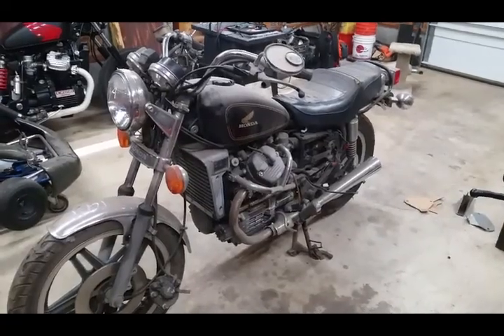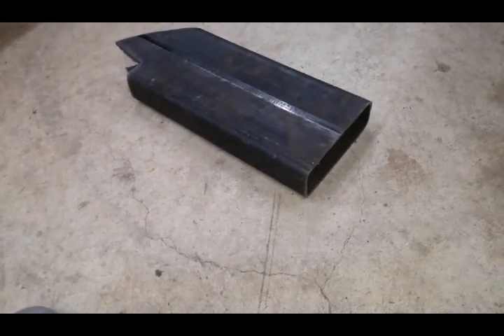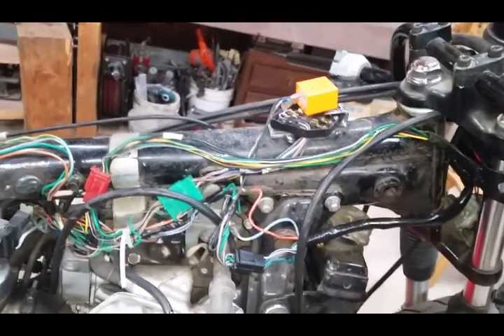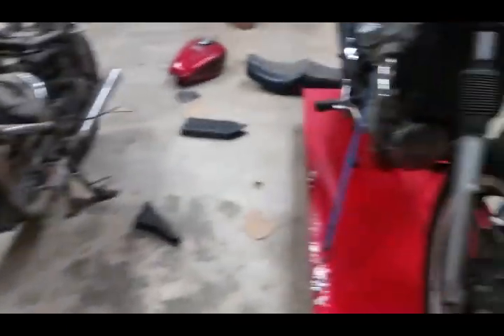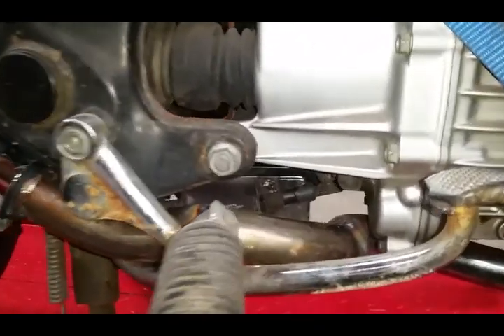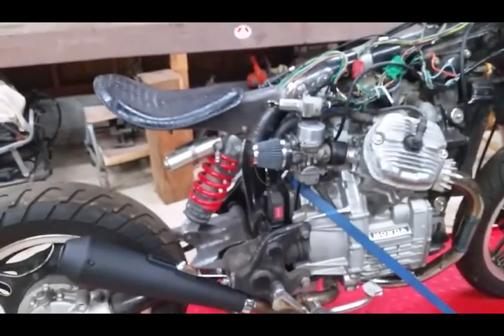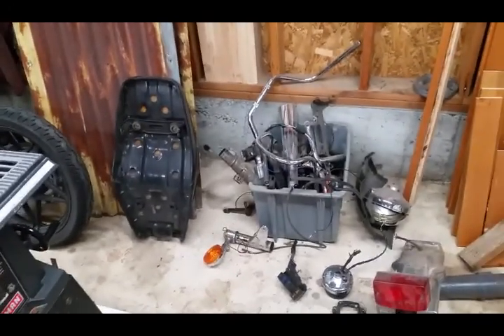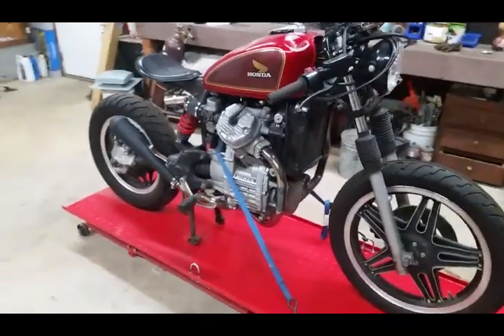Custom CX 500 Bobber build vid 1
Mono shock, short wiring harness, and a whole lot more. All mocked up and ready for tear down and paint.